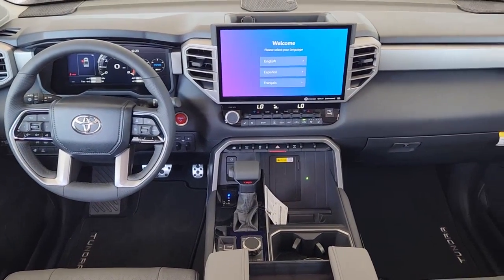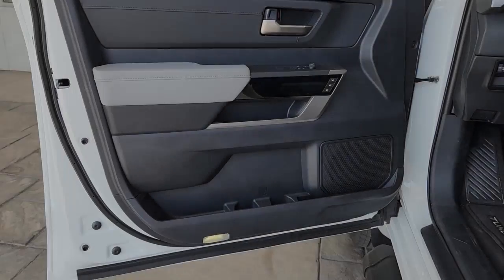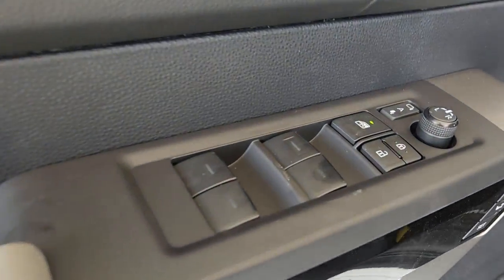2023 Toyota Tundra_Hybrid Lawton, Athens, Wichita Falls, Chickasha, Cache L230186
Ice Cap New 2023 Toyota Tundra_Hybrid Limited available in 7110 NW Quanah Parke, Lawton, Oklahoma at Southwest Toyota Lawton. Servicing the Lawton, Athens, Wichita Falls, Chickasha, Cache, OK area.

Southwest Toyota Lawton
7110 NW Quanah Parker Trailway

Recent Arrival! White 2023 Toyota Tundra Hybrid Limitedbrbr3.4L V6 20 x 8 Alloy Wheels 3.31 Axle Ratio 4-Wheel Disc Brakes 9 Speakers ABS brakes Air Conditioning Alloy wheels AM/FM radio: SiriusXM Apple CarPlay/Android Auto Auto High-beam Headlights Auto-dimming door mirrors Auto-dimming Rear-View mirror Automatic temperature control Brake assist Bumpers: body-color Delay-off headlights Driver door bin Driver vanity mirror Dual front impact airbags Dual front side impact airbags Electronic Stability Control Emergency communication system: Safety Connect (10-year trial) Exterior Parking Camera Rear Front anti-roll bar Front Bucket Seats Front Center Armrest Front dual zone A/C Front fog lights Front reading lights Front wheel independent suspension Fully automatic headlights Garage door transmitter: HomeLink Heated & Ventilated Front Bucket Seats Heated door mirrors Heated front seats Heated steering wheel Illuminated entry Knee airbag Leather Shift Knob Low tire pressure warning Memory seat Navigation System Occupant sensing airbag Outside temperature display Overhead airbag Overhead console Panic alarm Passenger door bin Passenger vanity mirror Power door mirrors Power driver seat Power passenger seat Power steering Power windows Radio data system Radio: Audio Plus Rear reading lights Rear seat center armrest Rear step bumper Rear window defroster Remote keyless entry Security system SofTex Seat Trim Speed control Speed-sensing steering Split folding rear seat Steering wheel mounted audio controls Tachometer Telescoping steering wheel Tilt steering wheel Traction control Trip computer Turn signal indicator mirrors Variably intermittent wipers Ventilated front seats Voltmeter 3.4L V6.